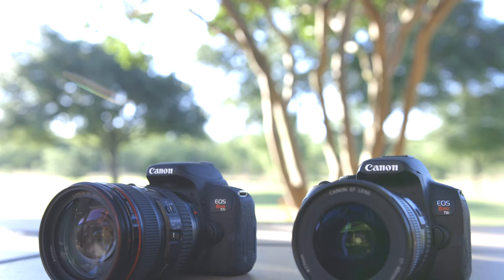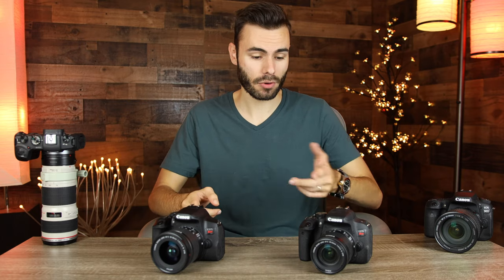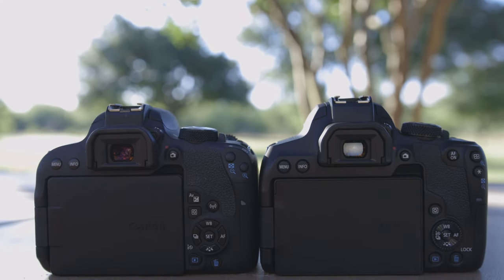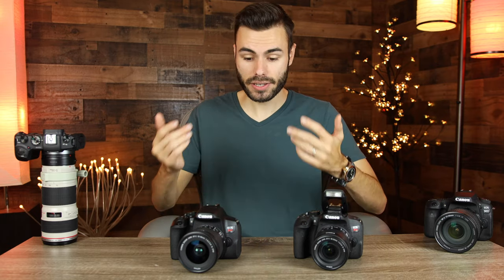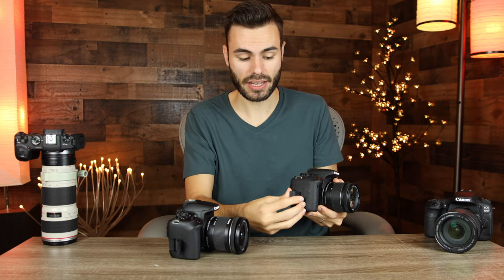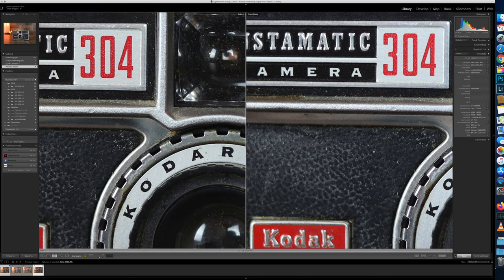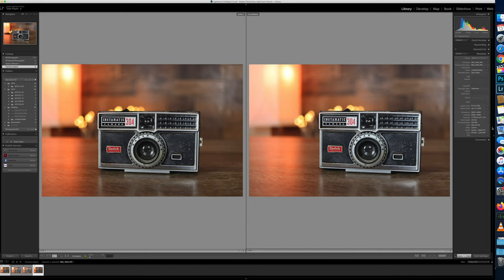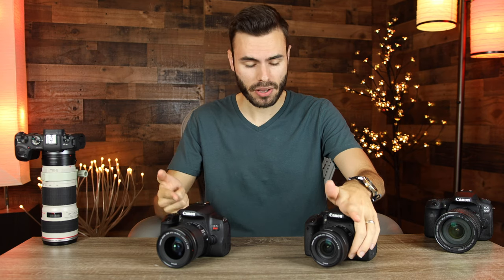Canon T7i (800D) vs T8i (850D)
Canon EOS Rebel T7i 800D vs T8i 850D